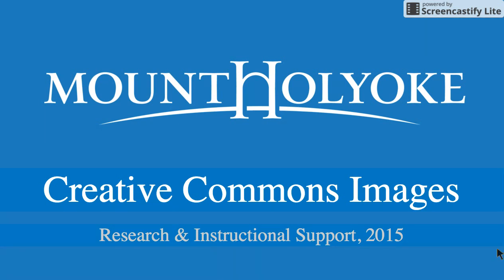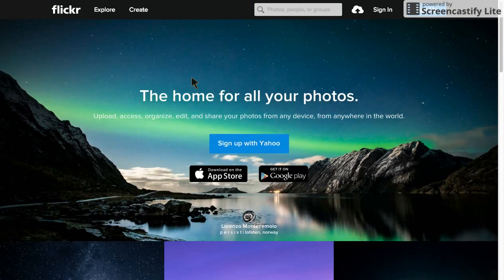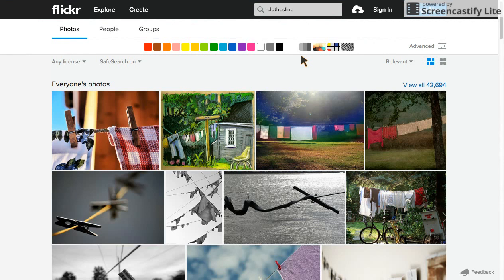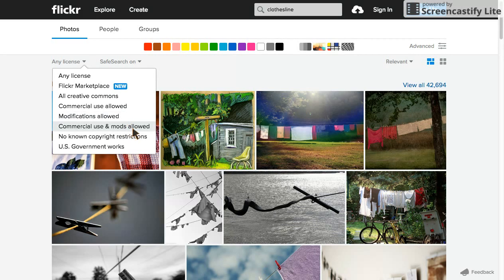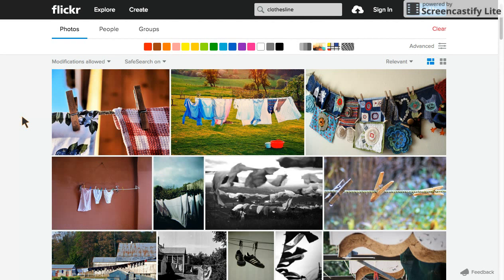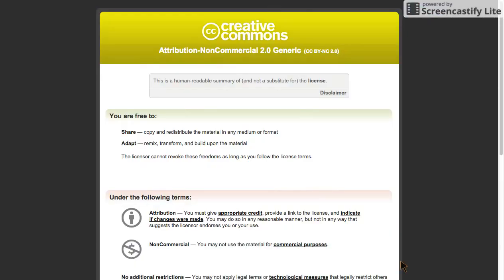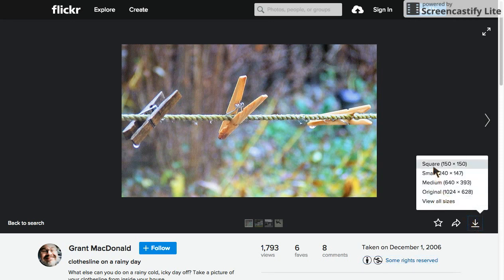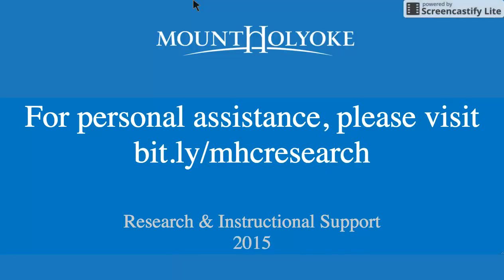Creative Commons Images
Find images from the internet that you are free to use in videos or presentations, while respecting the rights of the image creators.